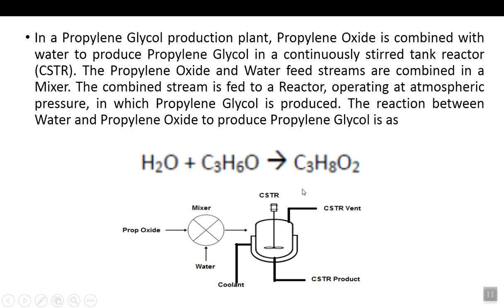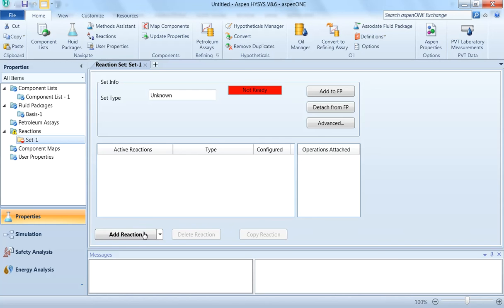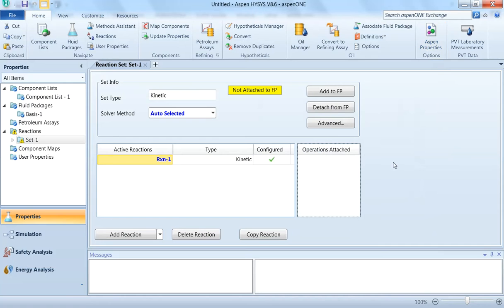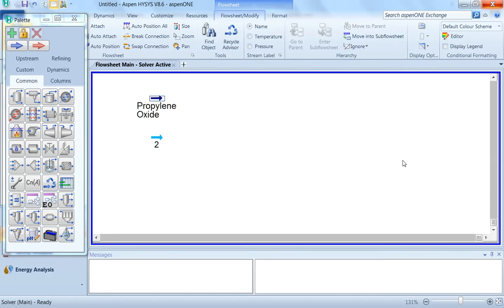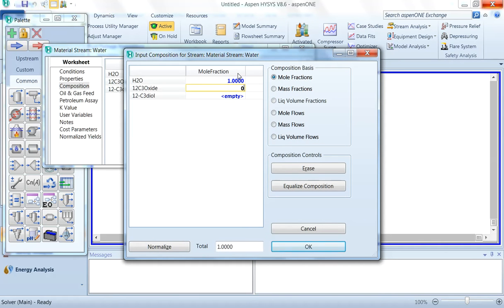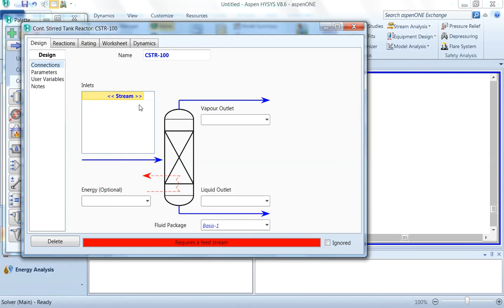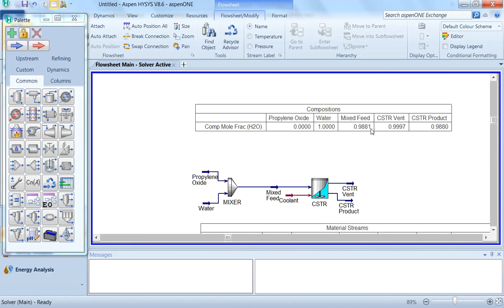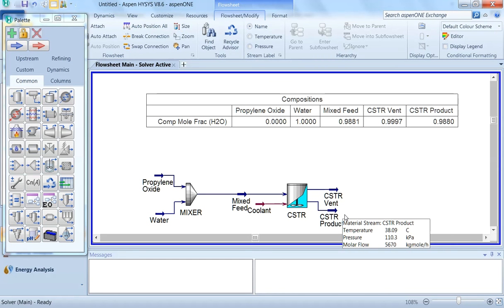Design of Propylene Glycol Production Process using Aspen Hysys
In a Propylene Glycol production plant, Propylene Oxide is combined with water to produce Propylene Glycol in a continuously stirred tank reactor (CSTR). The Propylene Oxide and Water feed streams are combined in a Mixer. The combined stream is fed to a Reactor, operating at atmospheric pressure, in which Propylene Glycol is produced.